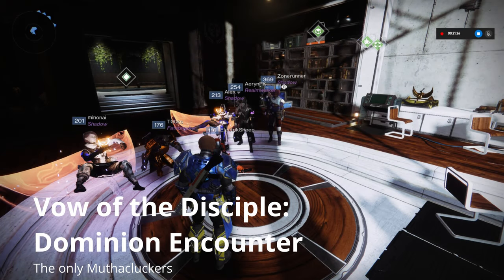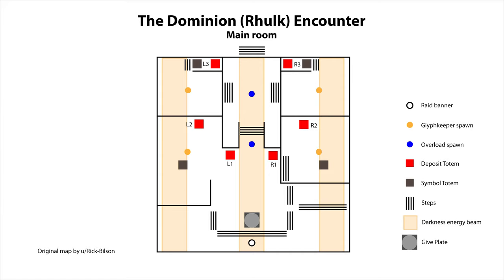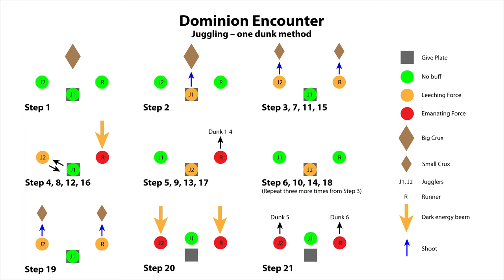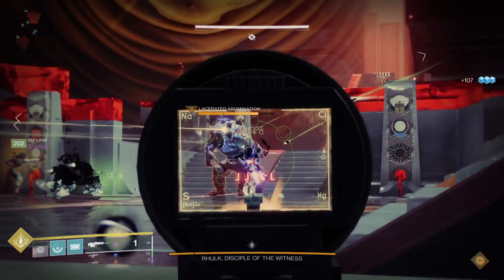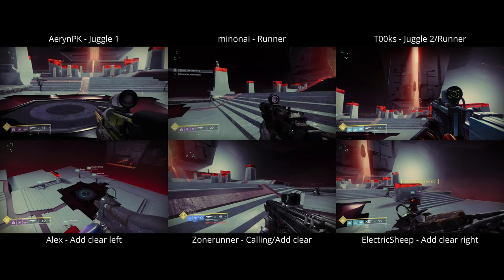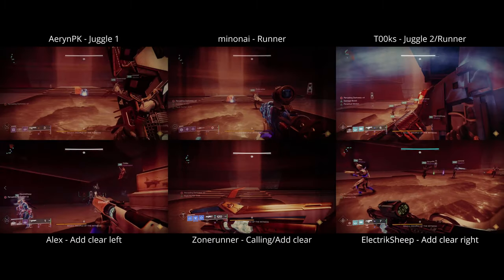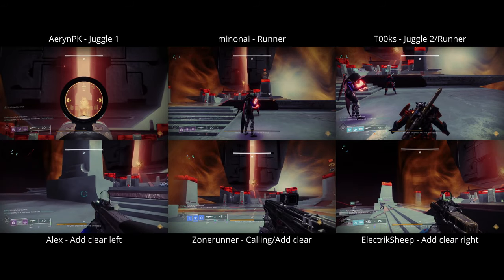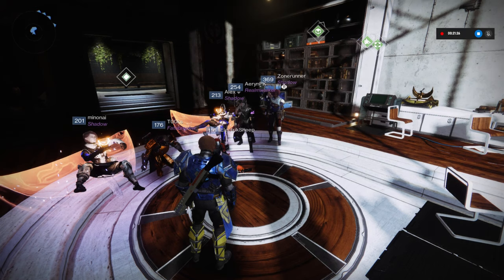Destiny 2 Vow of the Disciple: Dominion (Rhulk boss) encounter guide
Timestamps:
00:00 Intro
00:50 Dominion encounter outline and map
02:59 Fireteam roles – Jugglers and Runner, single dunk method
05:59 Fireteam roles – Jugglers and Runners, double dunk method
07:30 Fireteam roles – Add-clear and Caller
08:48 Dominion encounter mechanics – losing the Leeching Force buff
09:21 Weapon recommendations
10:12 Rhulk damage phase mechanics
14:17 Guided video of first phase
25:04 Video of second phase and final stand
31:13 Outro and credits

This is part six of the Muthacluckers Clan Vow of the Disciple Raid guide series, the last in the regular series, covering the Dominion, or Rhulk boss, encounter – the fourth named encounter in the Raid. We cover the three fireteam roles – running, juggling and add-clear, single and double-dunk mechanics, and identifying Glyphs on Totems to clear on Obelisks, plus how to tackle the Rhulk boss fight itself.

The Glyph trainer and encounter tool mentioned in the video can be found

Thanks to Ascendant Raisin for the free to use Glyph callouts sheet, Kyber for permission to use the Raid Loot Drops infographic and Rick Bilson for permission to use his maps as the basis for the ones I’ve created.